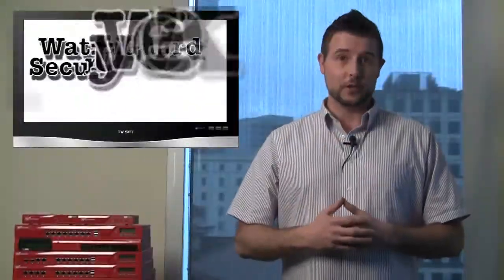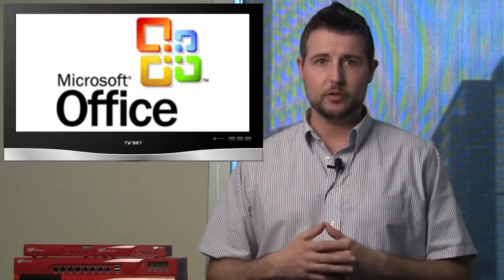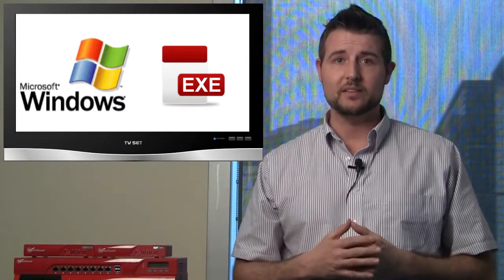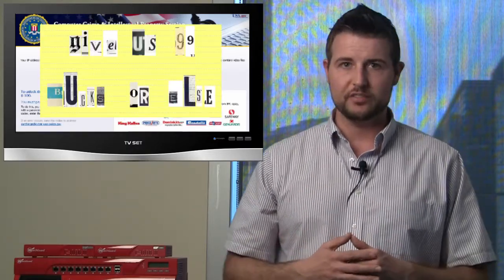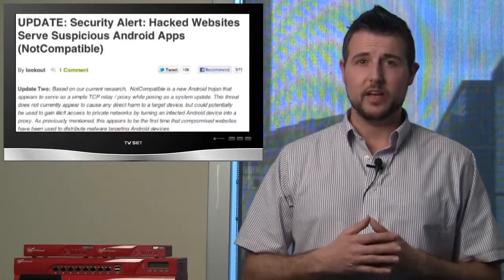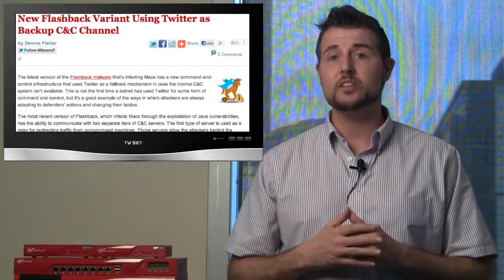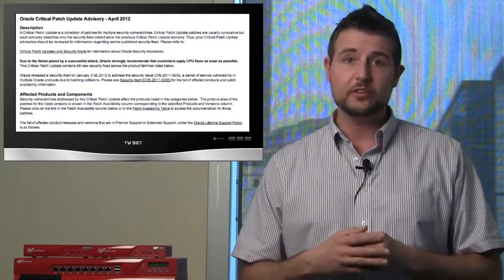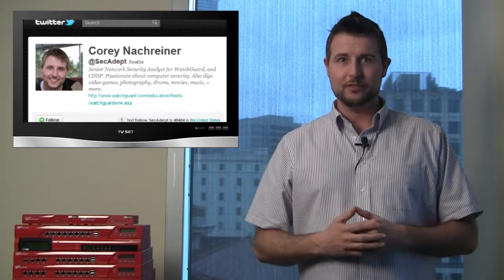WatchGuard Security Week in Review: Episode 16